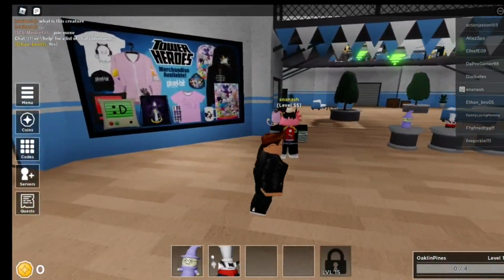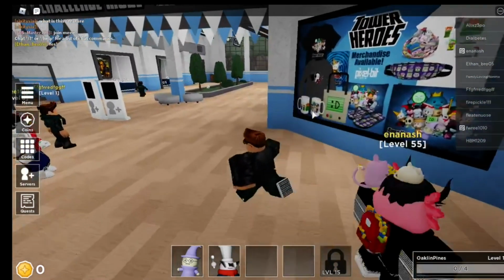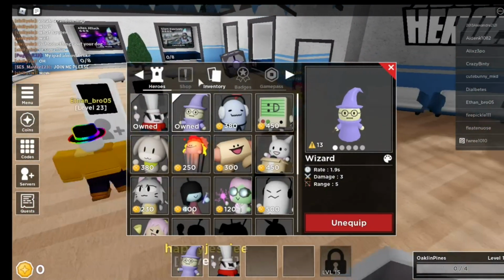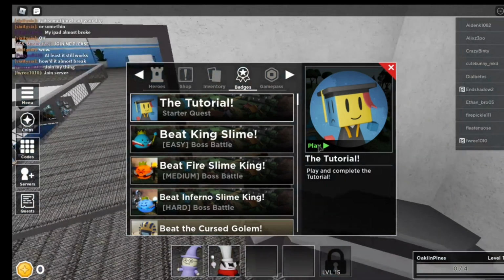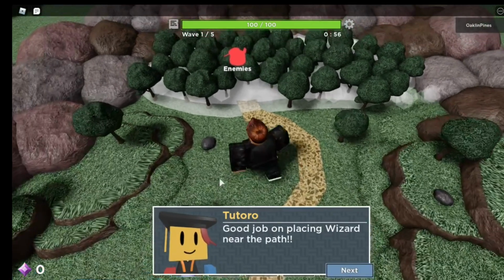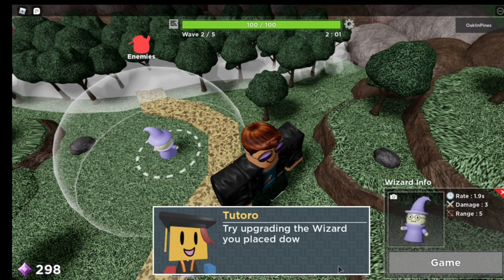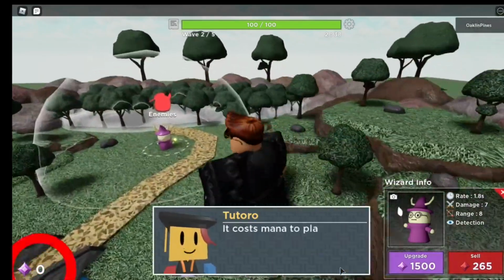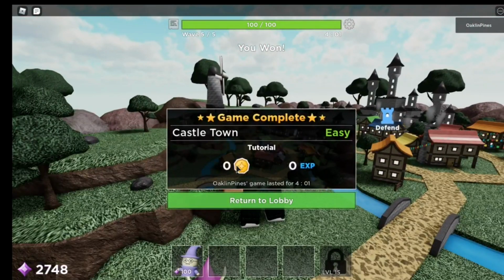What it's like to be a level 1 Player In Tower Heroes in 2021